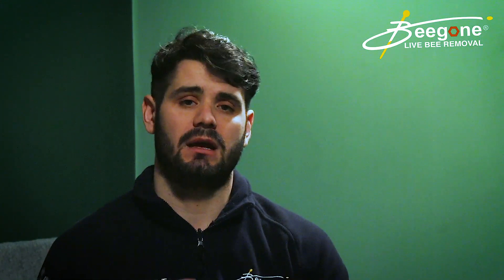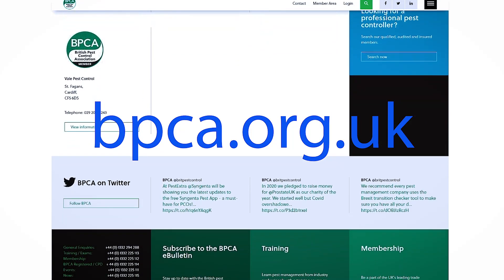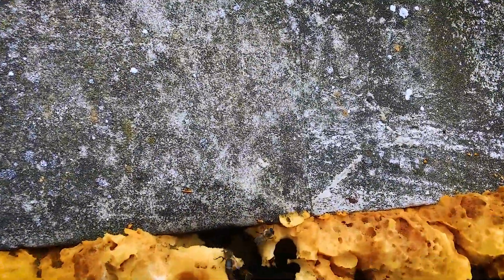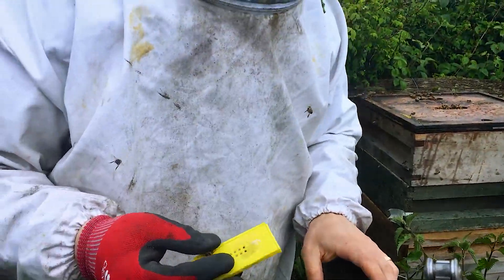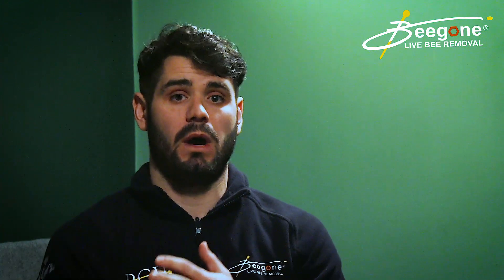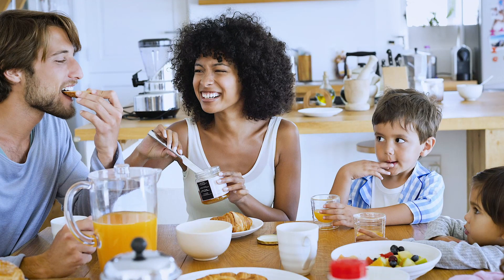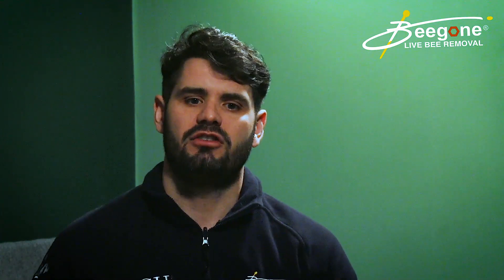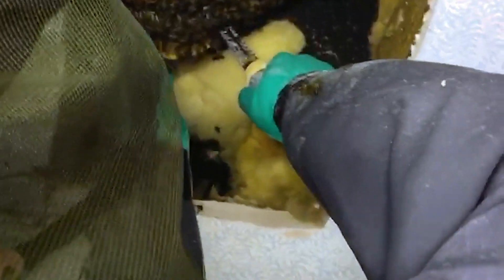Can I spray honeybees in the UK?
In this video, we will explain how to Spray bees legally in the UK and compare it's effectiveness to other bee removal options. Also, detailing why this method should be treated as a last resort.

We will also answer common questions like ...
Is it legal to spray honey bees in the Uk?
Should I spray honeybees?
What will happen to the honeycomb left in the void space?
Can it contaminate my house and other bees?
How long will it take to treat bees?
Can the poison get into the human food chain?
What companies spray bees as a removal method?

Chapters
0:00 - Intro
0:15 - What insecticide treatment to use for bees?
0:29 - What are the codes of practice?
0:44 - Certified pest controllers
0:58 - What are the problems?
2:43 - An example